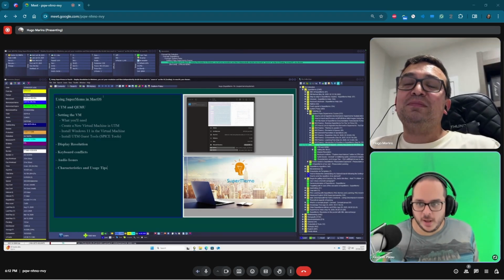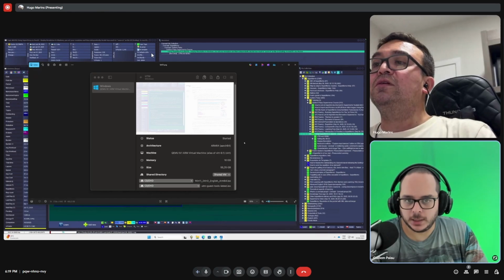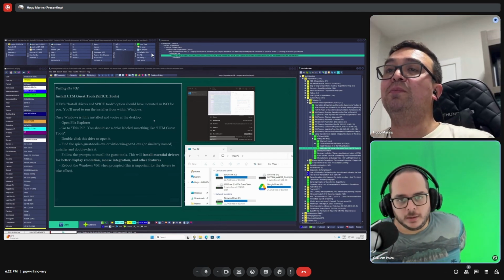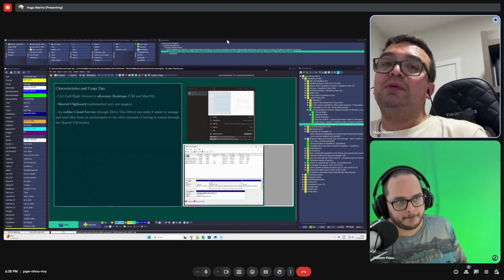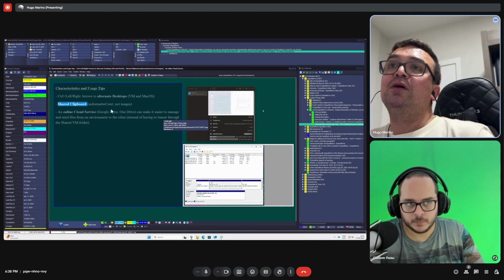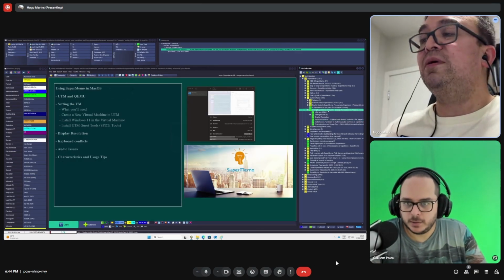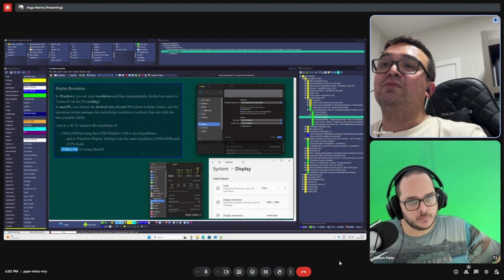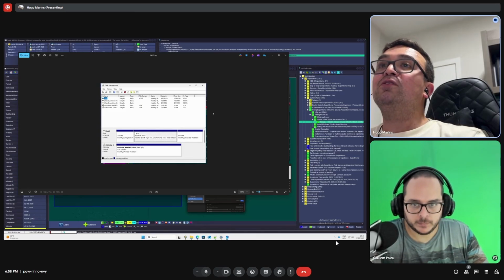Running SuperMemo on a MAC Computer (Virtual Machine)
CHAPTERS
0:00 Intro
3:46 Setting up UTM
13:13 Importing from IE & Edge
16:40 Sound quality issues
19:23 Importing media files
25:38 Backup solution
28:20 Key binding limitations
35:22 DPI issues
42:55 VM storage size considerations
45:52 Free cost
50:03 Final thoughts